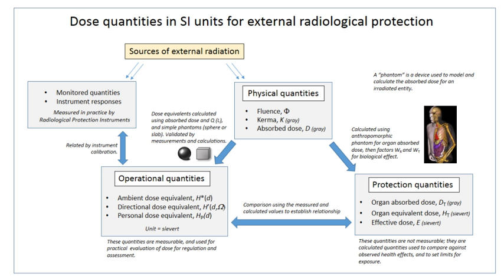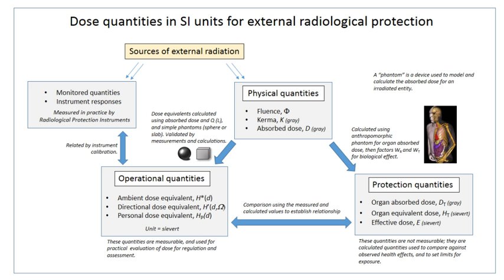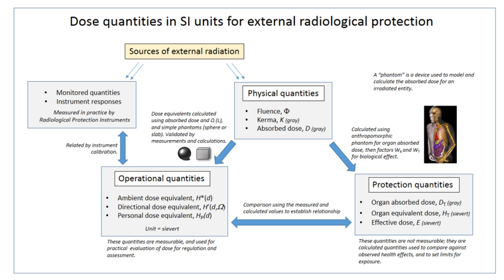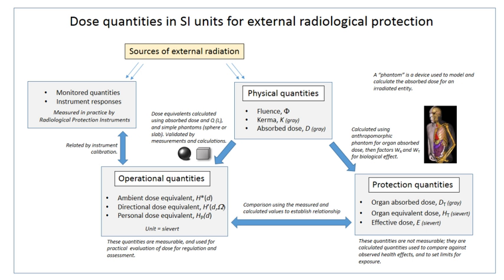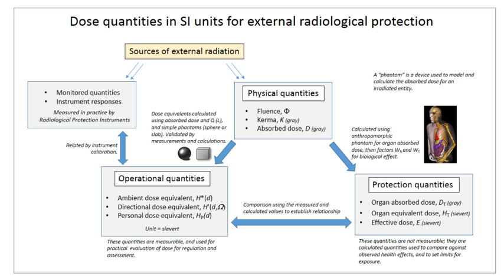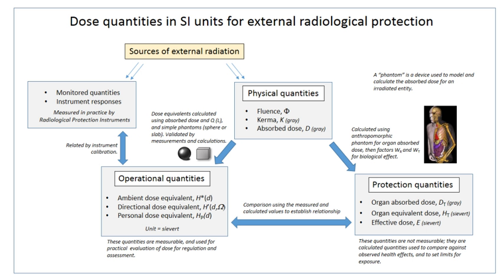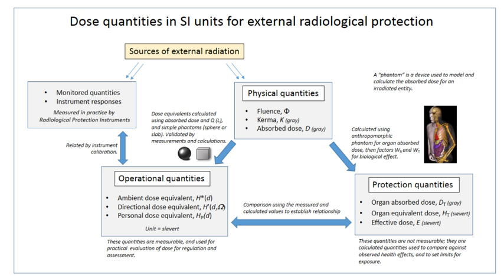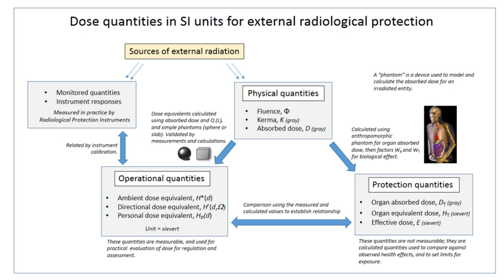Radiobiology | Wikipedia audio article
00:00:48 1 Health effects
00:01:41 1.1 Stochastic
00:03:51 1.2 Deterministic
00:05:18 1.3 By type of radiation
00:06:16 1.4 In pregnancy
00:07:35 2 Measurement
00:09:10 2.1 Absorbed, equivalent and effective dose
00:10:28 3 Organizations
00:11:43 4 Exposure pathways
00:11:53 4.1 External
00:13:08 4.1.1 By type of medical imaging
00:13:18 4.2 Internal
00:16:18 5 History
00:21:06 6 Areas of interest
00:24:21 7 Radiation sources for experimental radiobiology
00:25:05 8 See also

- Socrates

SUMMARY
Radiobiology (also known as radiation biology) is a field of clinical and basic medical sciences that involves the study of the action of ionizing radiation on living things, especially health effects of radiation. Ionizing radiation is generally harmful and potentially lethal to living things but can have health benefits in radiation therapy for the treatment of cancer and thyrotoxicosis. Its most common impact is the induction of cancer with a latent period of years or decades after exposure. High doses can cause visually dramatic radiation burns, and/or rapid fatality through acute radiation syndrome. Controlled doses are used for medical imaging and radiotherapy.